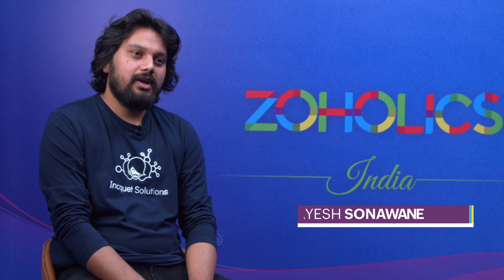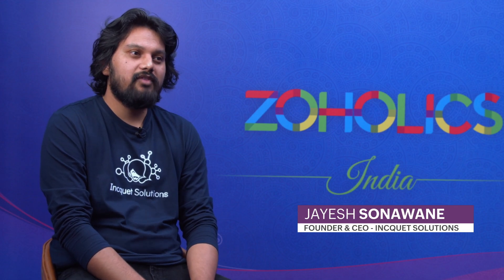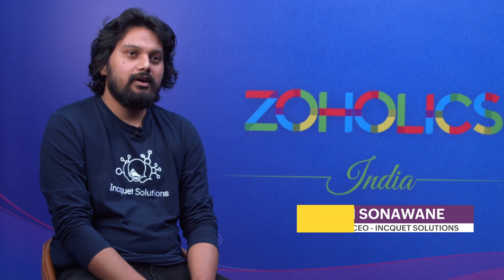Build out-of-the-box solutions quickly using Catalyst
Jayesh Sonawane, Founder of Incquet Solutions, talks about how his team was able to build out-of-the-box solutions quickly using Catalyst.